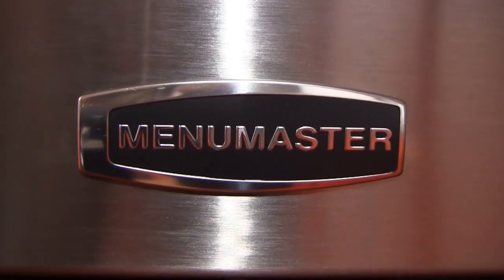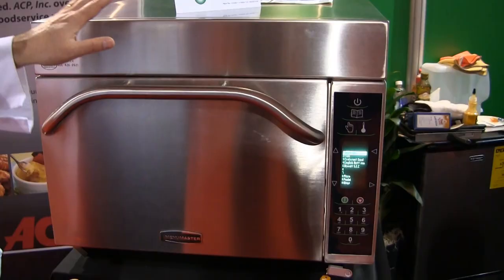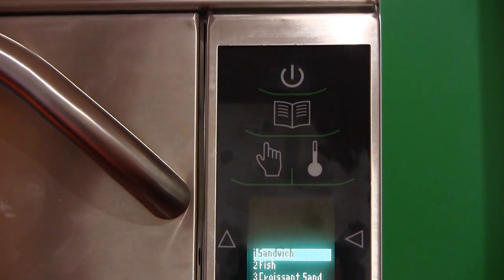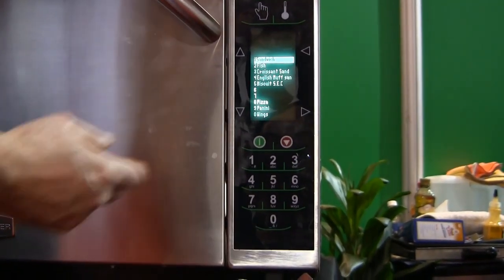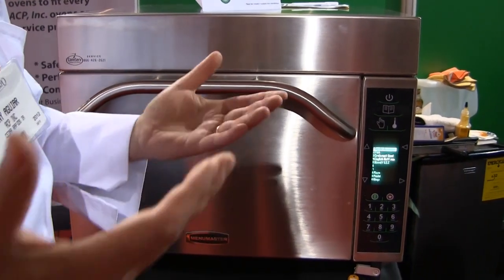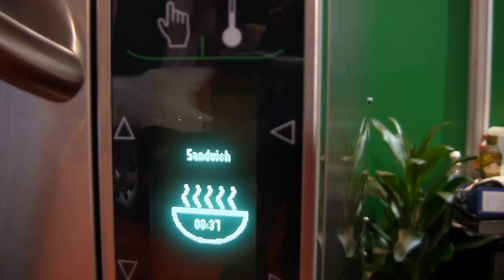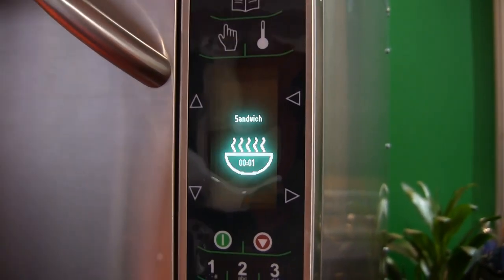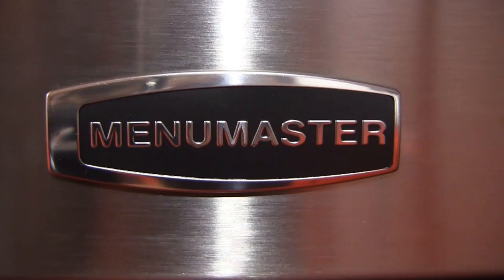Amana - Menumaster® MXP22 High-Speed Combination Oven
The Amana Menumaster® MXP22 High-Speed combination oven cooks with 3 different types of energy:

1) Radiant infrared heat from the bottom (3000 watts)
2) Microwave energy (2200 watts)
3) Impinged forced-air from the top (2000 watts)

Each type of energy can be configured independently from 0% to 100% intensity to achieve your desired results.

This oven can be adjusted from 200-520 degrees and is a certified ventless unit.  This means no hood is required!

A sandwich that takes 4-5 minutes in a traditional panini press takes just 40 seconds in a high-speed Amana oven.